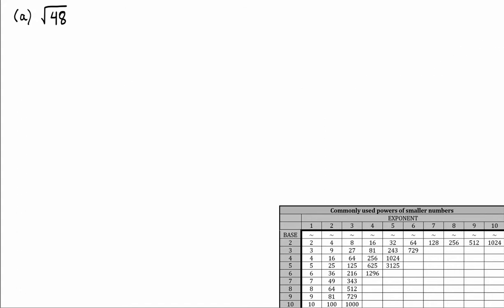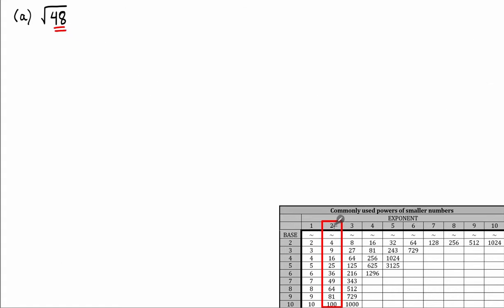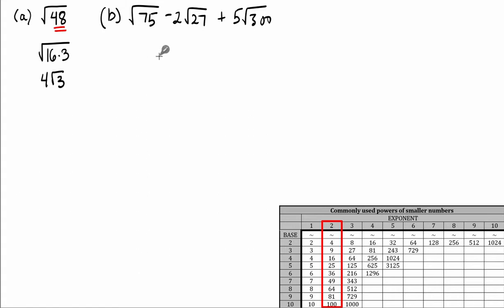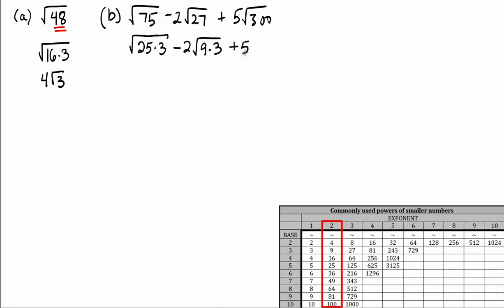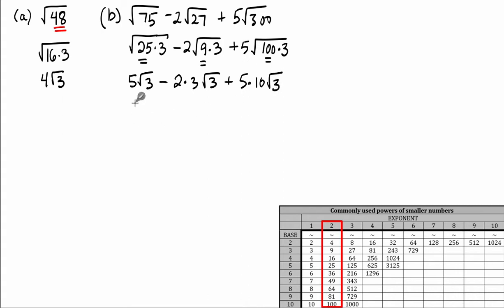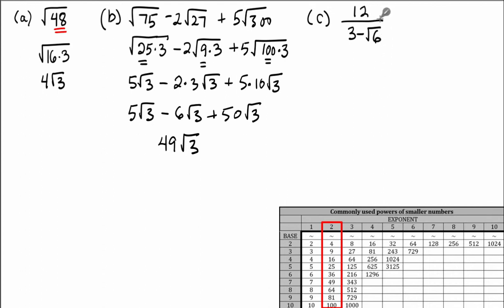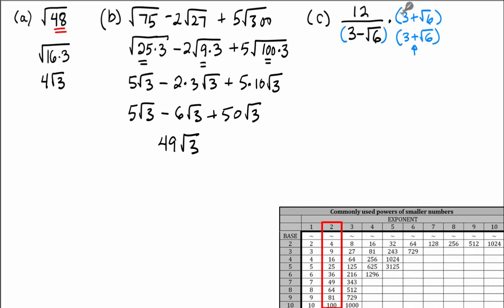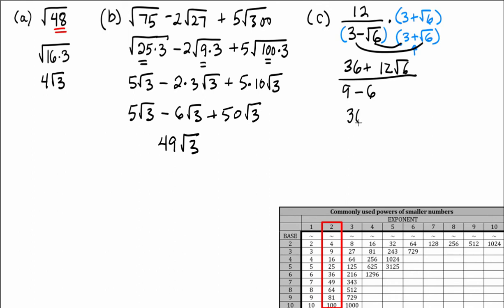11 - Simplify Radical expressions sqrt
Simplifying radical expressions involving square roots - three examples, the last of which uses the conjugate method